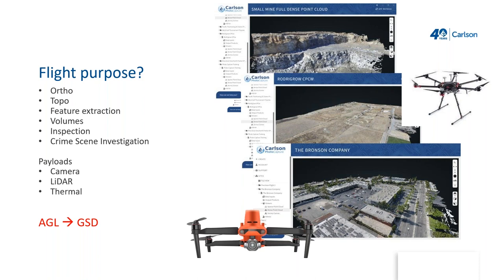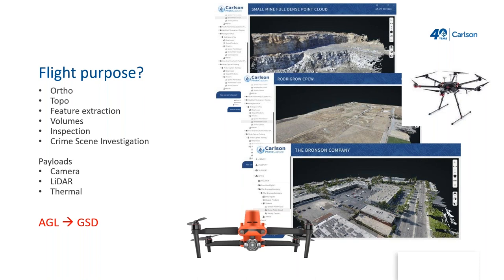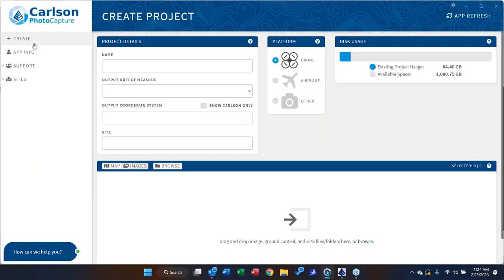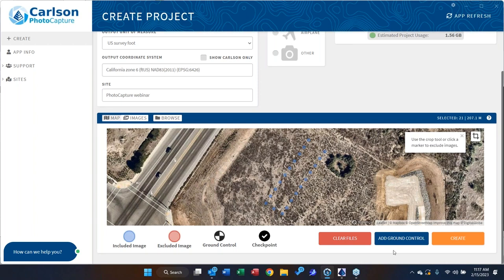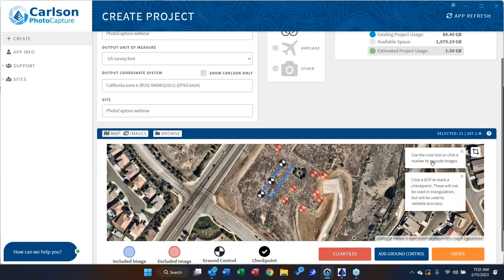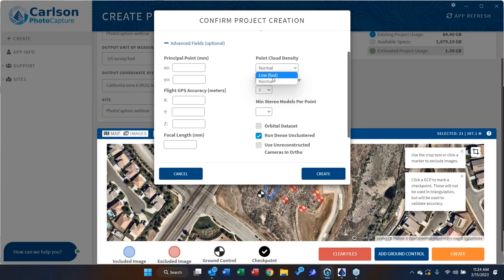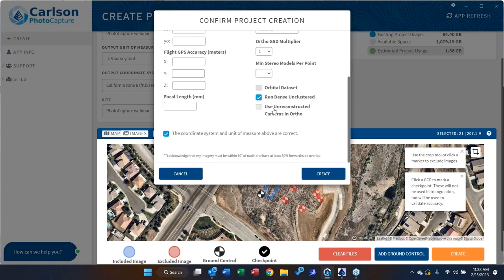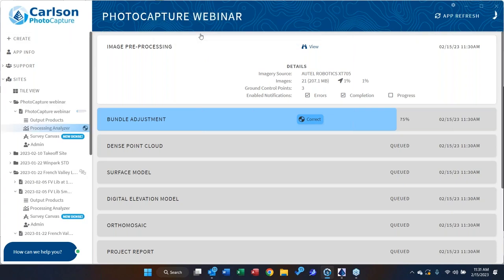Carlson PhotoCapture Fundamentals - Video 1